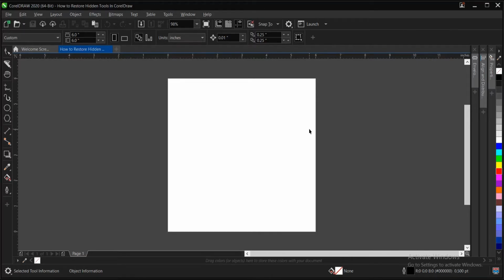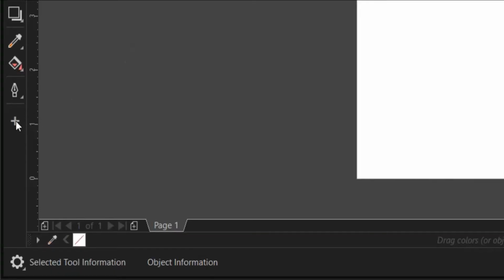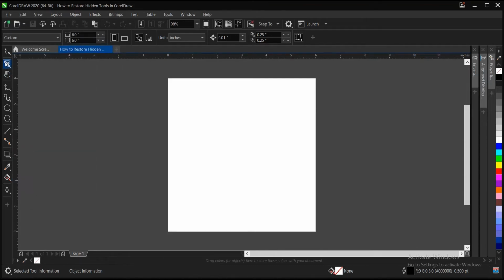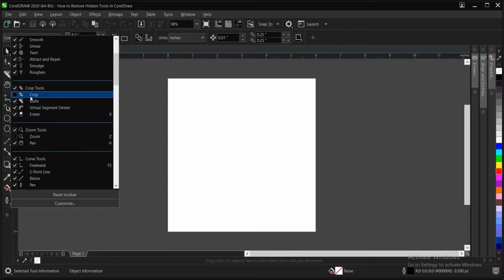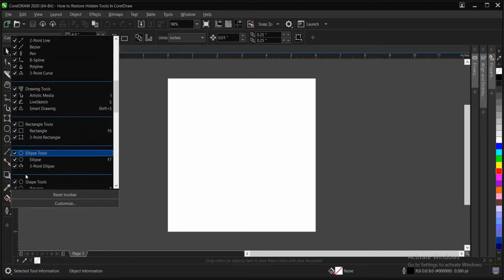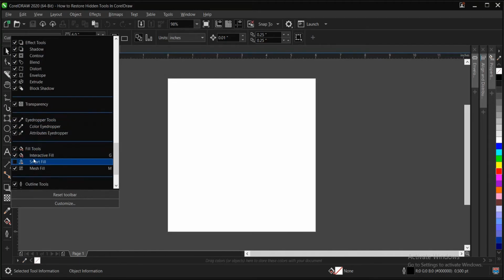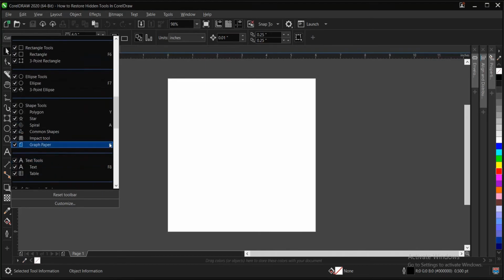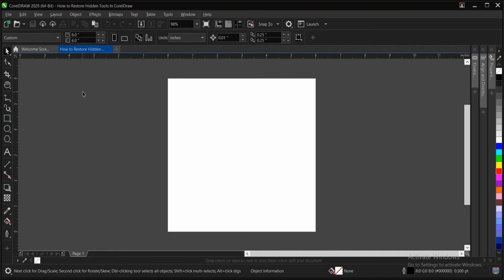How to Locate Missing Tools In CorelDraw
Hello everyone, welcome to another video tutorial. I will be showing you How to Restore Hidden Tools In CorelDraw

My main aim in creating this wonderful channel is to help Graphics designers who are willing and interested to acquire Basic Knowledge, tips, Tricks, and other important aspects of Graphics design in CorelDraw and other Amazing Designs Software.